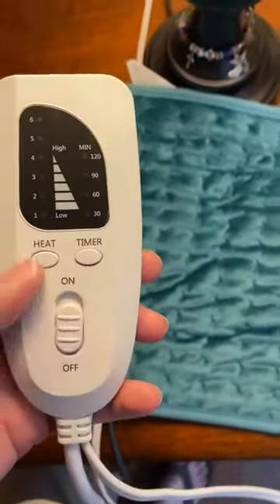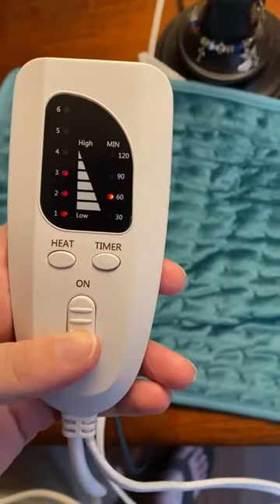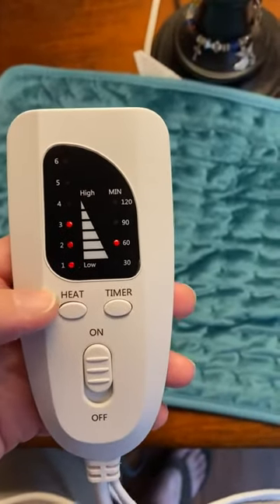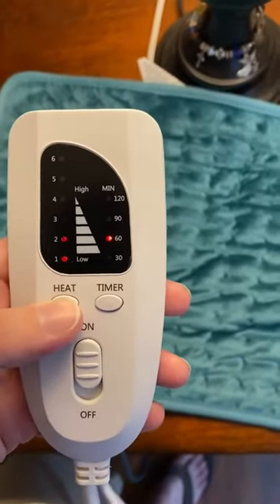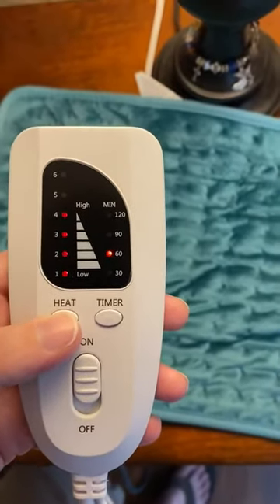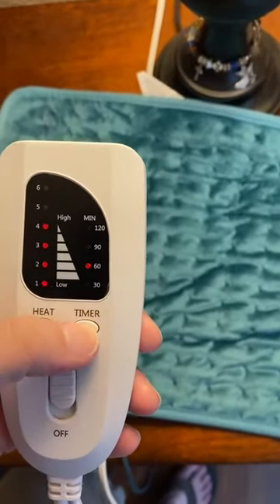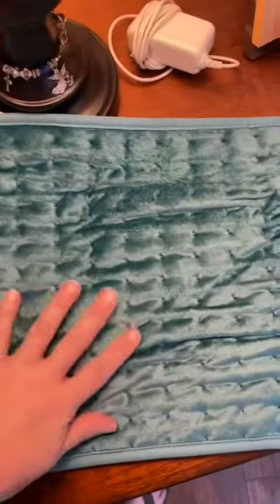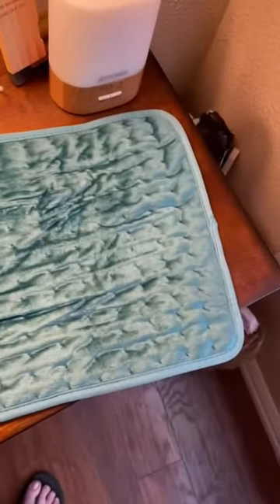Customer Reviews Besigila Electric Heating pad for Back/Shoulder/Neck/Knee/Leg Pain Relief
Electric Heating pad for Back/Shoulder/Neck/Knee/Leg Pain Relief, 6 Fast Heating Settings, Auto-Off, Machine Washable, Moist Dry Heat Options, Extra Large 12"x24"

- Relief Pain & Relax Muscles: You will be satisfied with this heating pad! The soft and extra-large BESIGILA heating pad is perfect for relieving pain. It is ideal for relieving sore muscles at your back, shoulder, abdomen, leg, neck.
- 6 Heat Settings & Auto-Off: No complicated operations, 6 level heat adjustment is easy to use. 4 Timer levels and 2 hours auto-off function help you conserve energy and prevent burns caused by excessive heating. So you can enjoy the warmth without safety concerns.
- Super-Soft Fabric & Machine Washable: Double-Sided Design with a skin-friendly material, the plush is finer and the warmth is better. For your convenience, the heating pad is easy to clean and machine washable.
- Moist & Dry Heat Options: You can choose a dry or moist heating pad according to your needs, just spray a fine mist on the pad surface. Also includes a 7-foot extra-long power cord, so you can get relief from the comfort of your bed, couch, or office chair!
- Warm Partner & Service: As an Ideal gift for all occasions, BESIGILA will be your warm partner, with Christmas gifts for women, mom gifts for Christmas, wife Christmas gifts, and Christmas birthdays for men, dad and husband.

Customer Reviews
- Good heat, soft
 I struggle with back pain and the different levels of heat really help with it. Level 4 puts out a good amount of heat and is my go-to but it’s nice to have more if I need it. The pad is super soft and is also a good size to wrap around my back.
- Easy and Effective
 Upon getting this heating pad, I was very pleased on how good it felt using the heating pad the first time. If it got too hot just press the button and would become the right temperature. Not only that but you could just leave the heating pad on without worrying if it would overheat because it will automatically have a timer to stop heating making it much more convenient and comfortable. The softness of the material adds to the comfortably of the pad. It's also really easy to wash. Just unplug the cable and throw it in the machine, just as simple as that. You will enjoy this, I sure know I did.
- Really like this heating pad but just wish it was a little bit thicker
 I use it everyday. I have back issues and it works really well except I wish it was just a little bit thicker to keep it in place.
- Best Heating Pad!
 This heating pad works wonders!  I have arthritis in my ankle joint and this has been so helpful!  I use it very night to soothe my ankles after a long day at work.  It has a timer set so I can fall asleep and it cuts off on it’s on.  Best Buy!  I will purchase another one so I can use on my back at the same time!!!
- This is the best heating pad I ever used in my life!!
 I have a very bad knee suffered pain for yearsI ordered this heating pad on a whimit is so comfortable and warm and soft I absolutely love it!!! It relieves my husband‘s back pain.. just downright cozy!!
- Overall it's great
 It's easy to adjust the heat, remove my back pain and easily washable
- Absolutely perfect
 I recently had surgery and it's the perfect weight and enough heat as well
- Perfect size! Soft & flexible too!
 Perfectly sized heating pad.. not too big/small! It has different levels of heat & a timer, which are both great features! The pad itself is very soft & comfortable. I recently injured my knee and was able to wrap the pad all the way around it. I’d definitely recommend. Would be great if it came with a bag.
- Soothing my pain in my cramps I really love this heating pad
 Soothing my pain in my cramps I really love this heating pad Also have lower back pain so this really makes me comfortable to be able to sleep I suggest everyone get one and it’s at a reasonable price too thank you again I really appreciate you guys